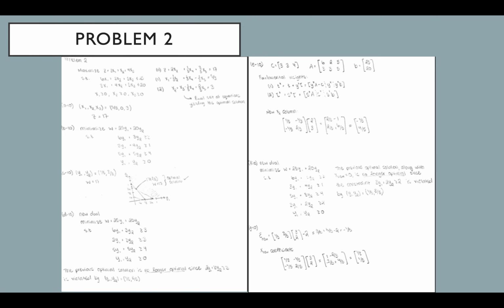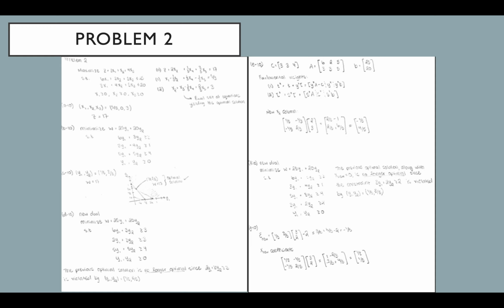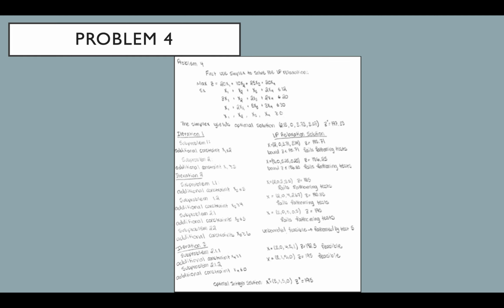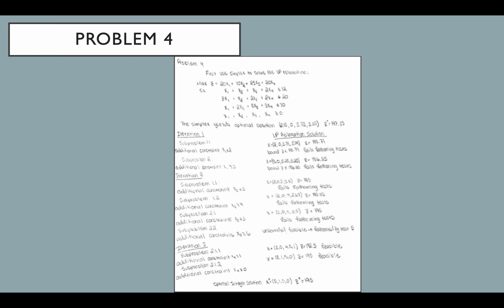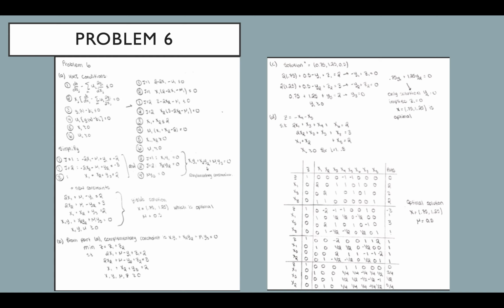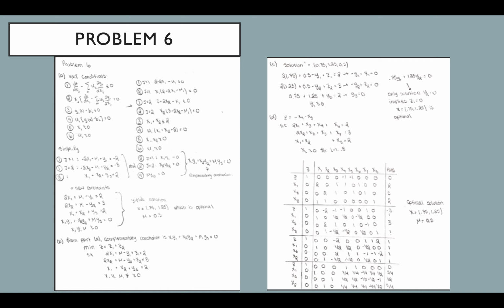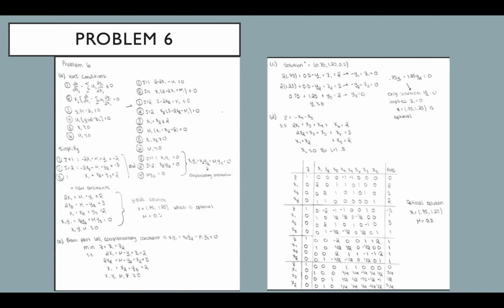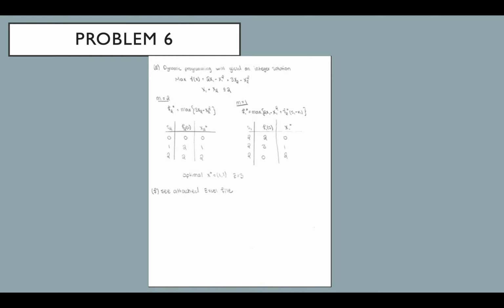ESE 403 Final Examination